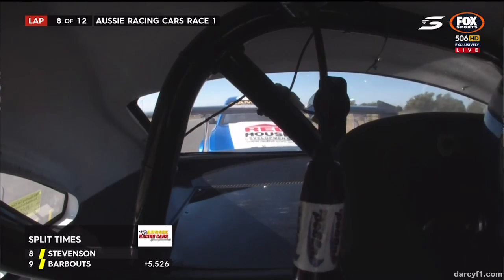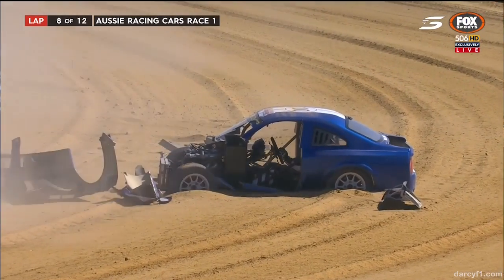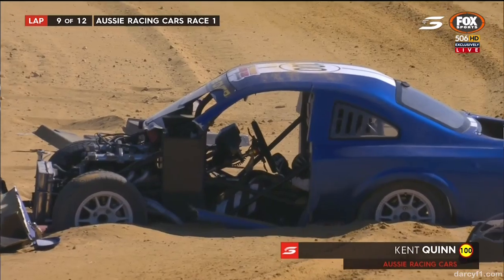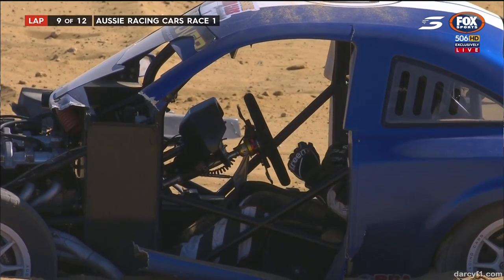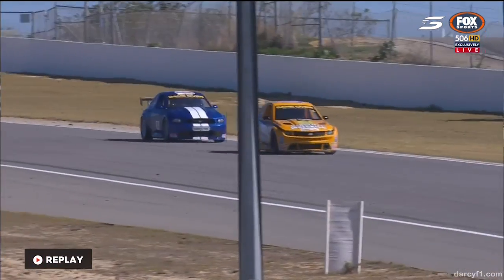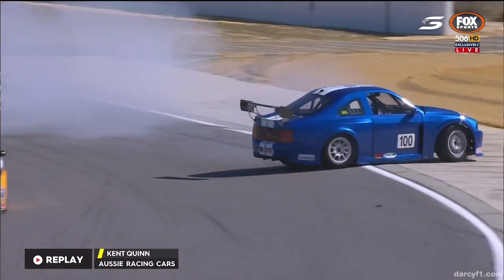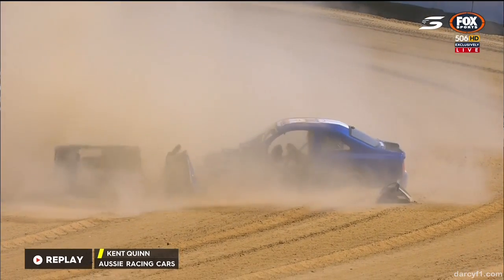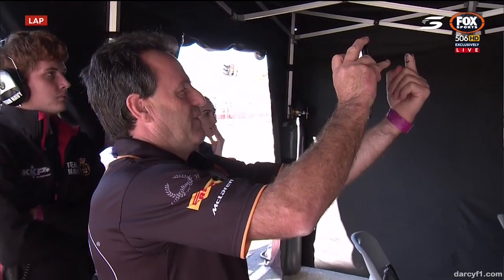K.Quinn Rolls Race 1 | Aussie Racing Cars - Perth 2017